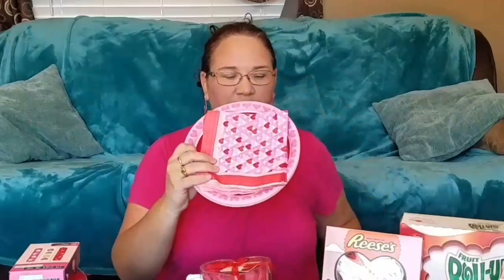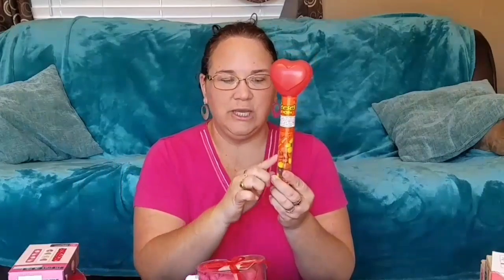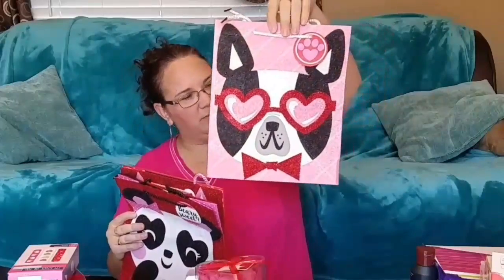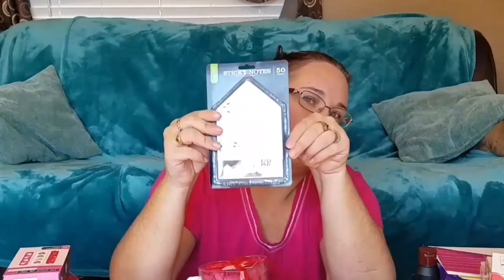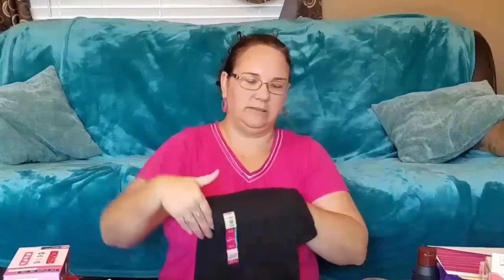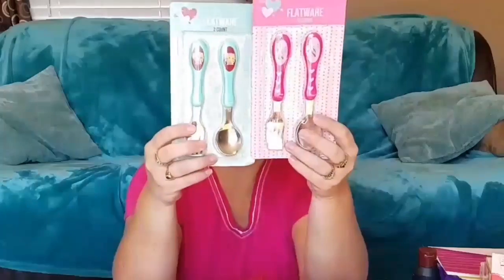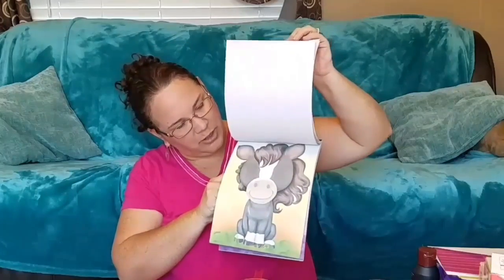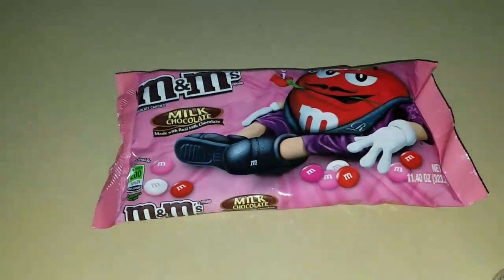Husband and kids Valentine's Day Gifts 💋❤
Valentine's day gifts, treats and lunch supplies